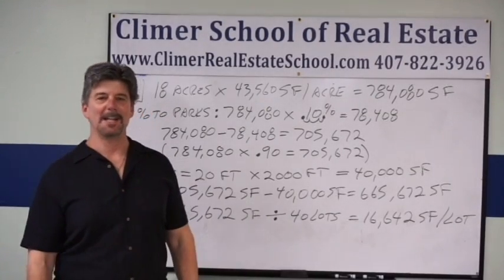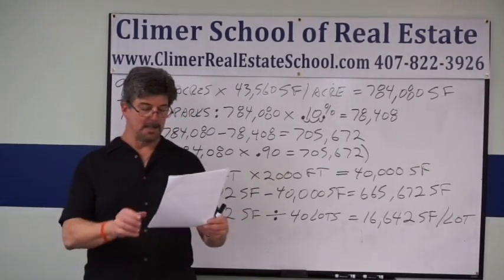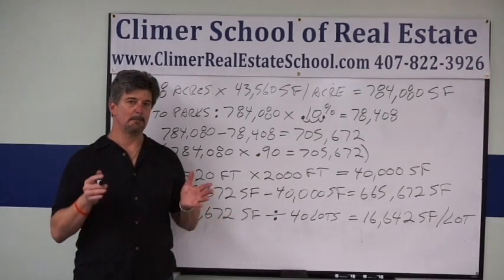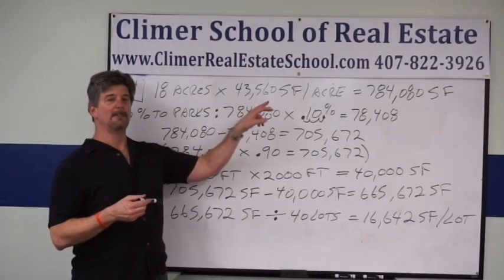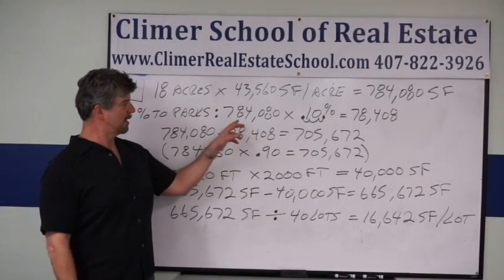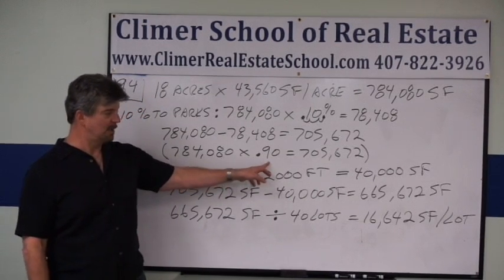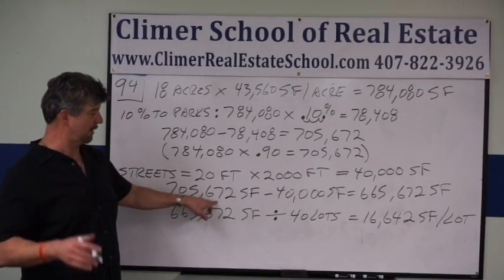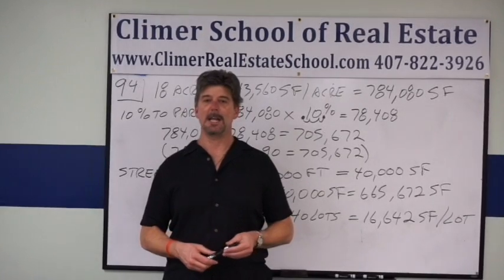Real Estate Math Help No. 94 on our Free Practice Exam; Square Feet per Lot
The Climer School of Real Estate shows you how to calculate how many square feet there would be in each lot after a Developer takes out things like the parks and the streets. This will help you pass your Florida Real Estate Exam Math part.